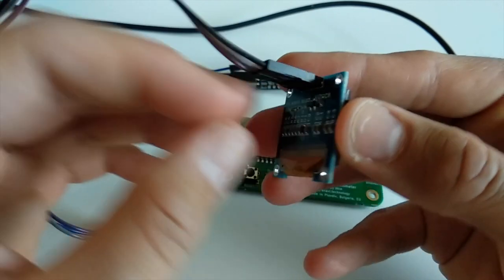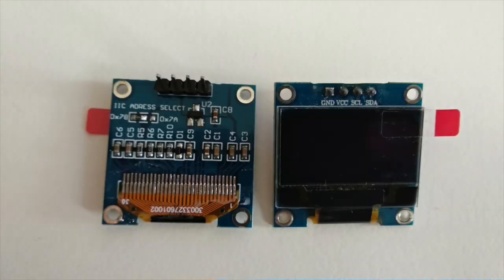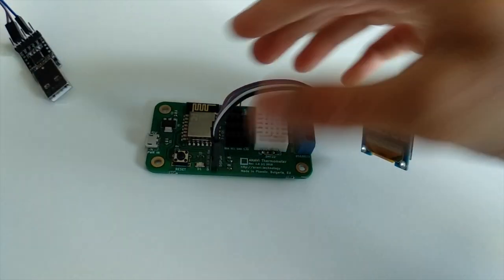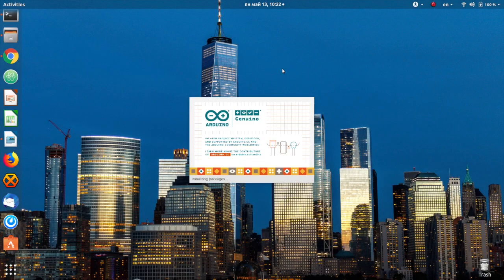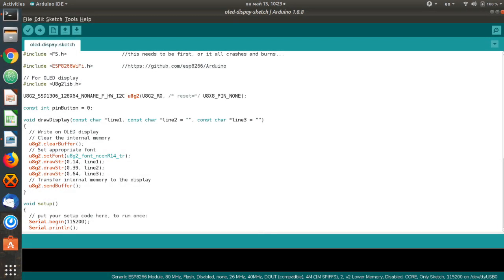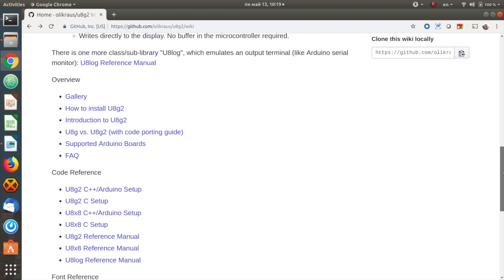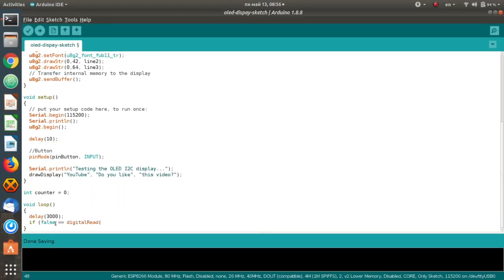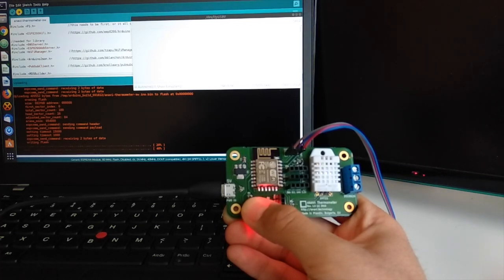Arduino Sketches for Mini OLED I2C Display (SSD1306)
Getting started video with Arduino sketches and demonstrations for controlling mini 0.96" OLED I2C display with driver SSD1306 with the U8g2lib. The demonstrations feature yellow-blue display and the open source hardware development board ANAVI Thermometer powered by ESP8266. With minor modifications the same Arduino sketches can be adapted to ESP32 and other Arduino-compatible boards, including Arduino Uno and Leonardo